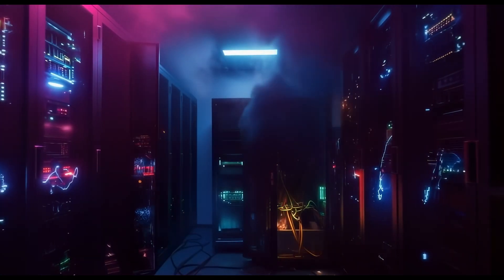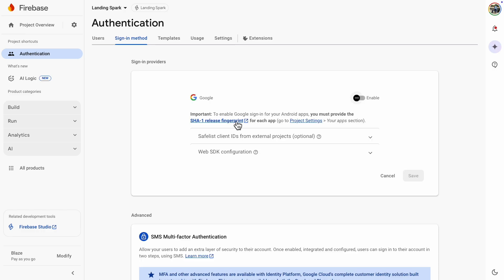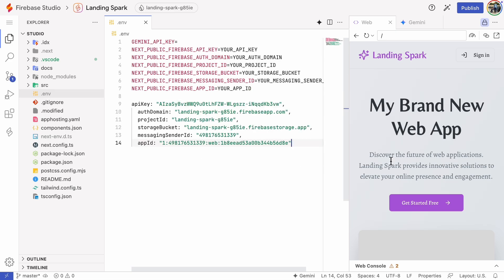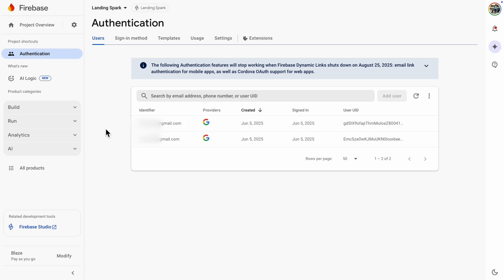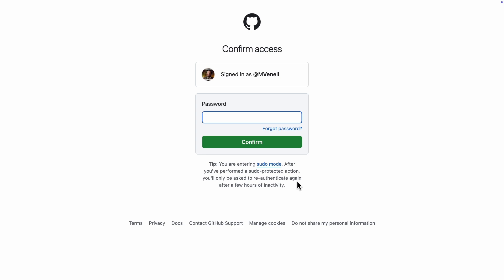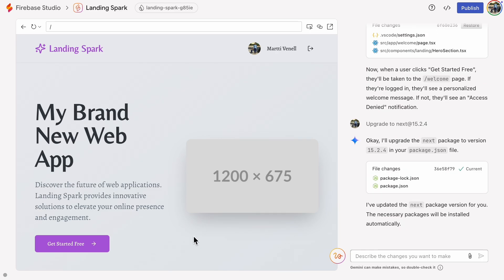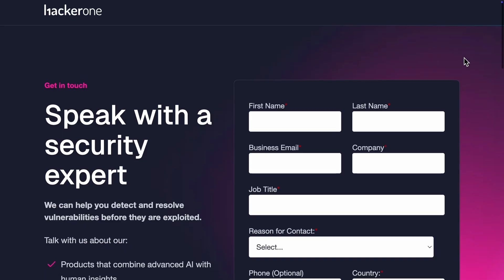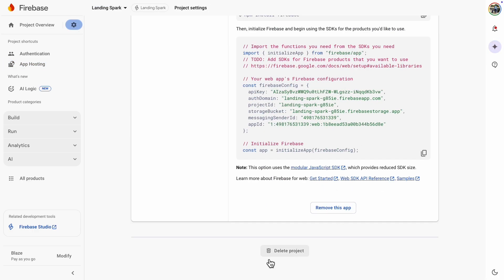How to Add Sign-in with Google Button to Web App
Step-by-step guide on how to add Sign In With Google button to your web app in Firebase Studio.

Chapters
00:00 - Intro
0:53 - Publish the App
1:44 - Enable Google Authentication in Firebase
2:41 - Create Sign-in Button
3:36 - Firebase Configuration
8:08 - Export to GitHub Your Codebase in Firebase Studio
9:30 - Security Scan (SAST)
12:24 - Best Practices
13:34 - Debugging Errors